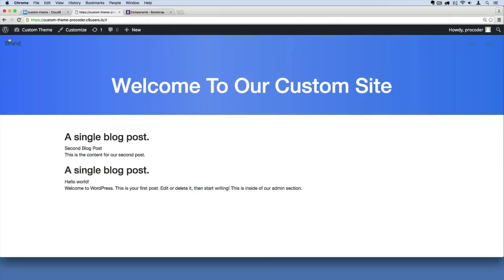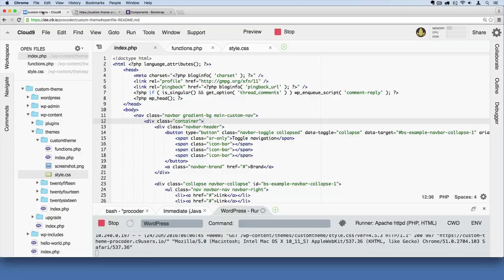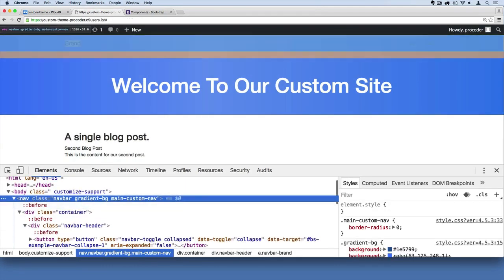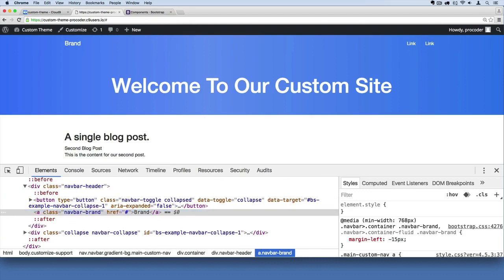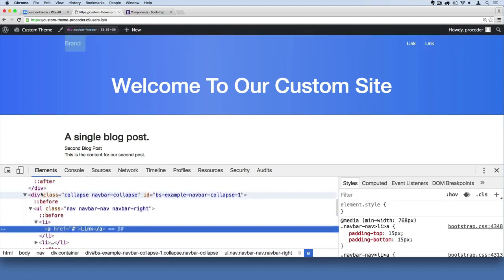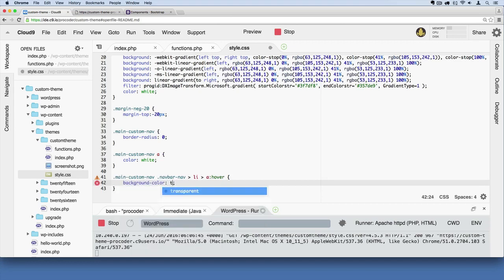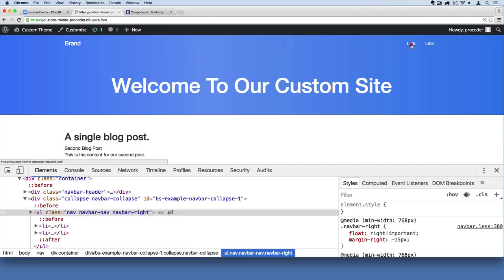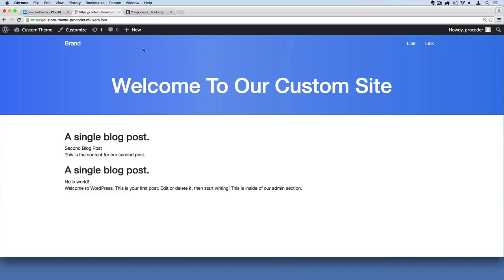WordPress Theme Development Part 28